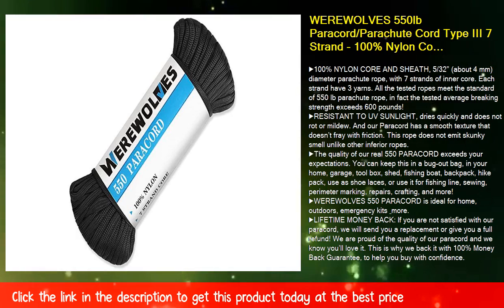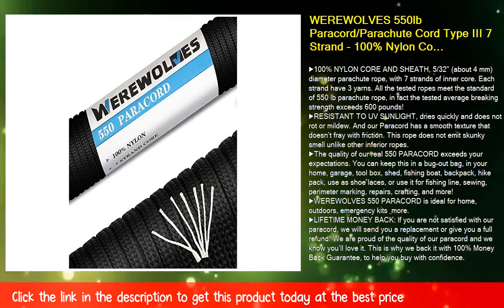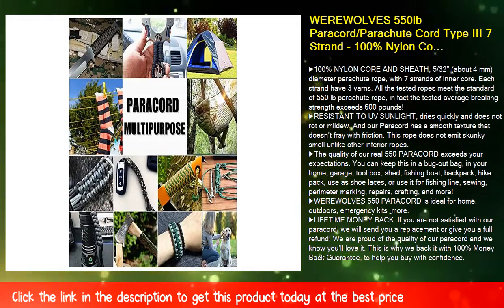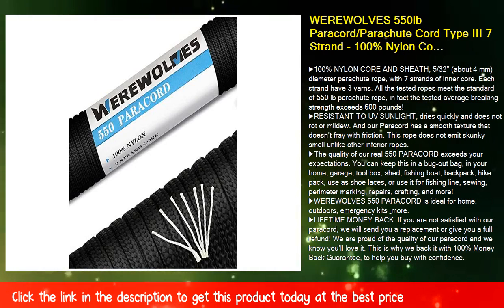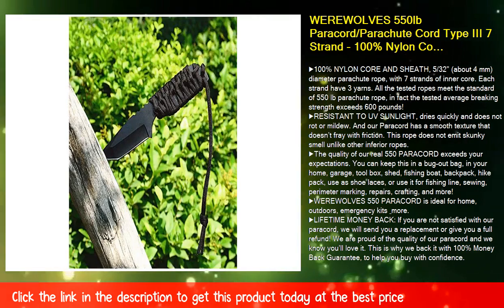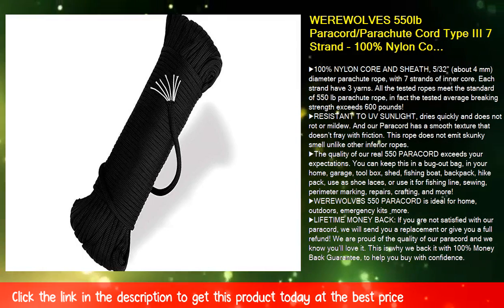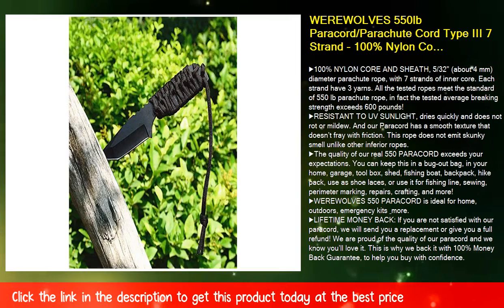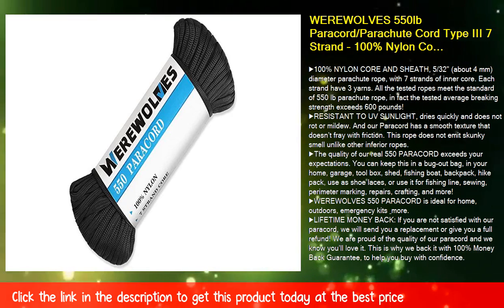WEREWOLVES 550lb Paracord/Parachute Cord Type III 7 Strand - 100% Nylon Core and Shell - Multiple C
WEREWOLVES 550lb Paracord/Parachute Cord Type III 7 Strand - 100% Nylon Core and Shell - Multiple Colors

▶100% NYLON CORE AND SHEATH, 5/32” (about 4 mm) diameter parachute rope, with 7 strands of inner core. Each strand have 3 yarns. All the tested ropes meet the standard of 550 lb parachute rope, in fact the tested average breaking strength exceeds 600 pounds!
▶RESISTANT TO UV SUNLIGHT, dries quickly and does not rot or mildew. And our Paracord has a smooth texture that doesn’t fray with friction. This rope does not emit skunky smell unlike other inferior ropes.
▶The quality of our real 550 PARACORD exceeds your expectations. You can keep this in a bug-out bag, in your home, garage, tool box, shed, fishing boat, backpack, hike pack, use as shoe laces, or use it for fishing line, sewing, perimeter marking, repairs, crafting, and more!
▶WEREWOLVES 550 PARACORD is ideal for home, outdoors, emergency kits & more.
▶LIFETIME MONEY BACK: If you are not satisfied with our paracord, we will send you a replacement or give you a full refund! We are proud of the quality of our paracord and we know you’ll love it. This is why we back it with 100% Money Back Guarantee, to help you buy with confidence.